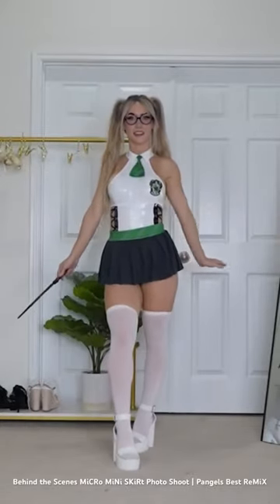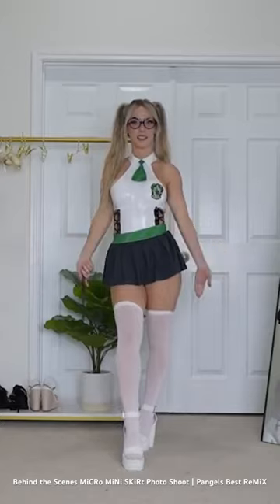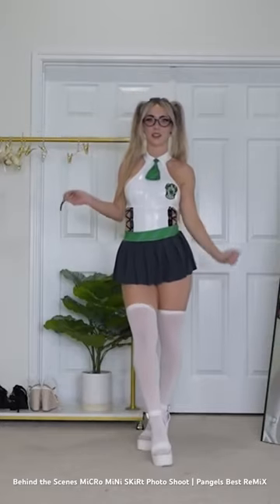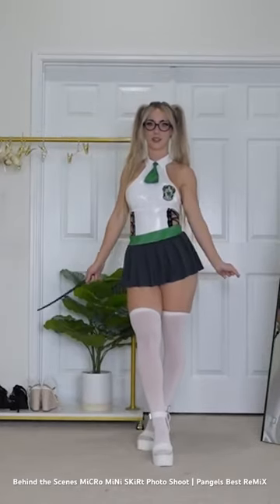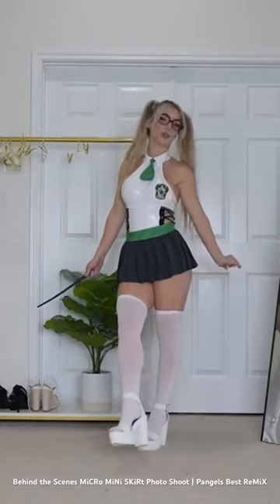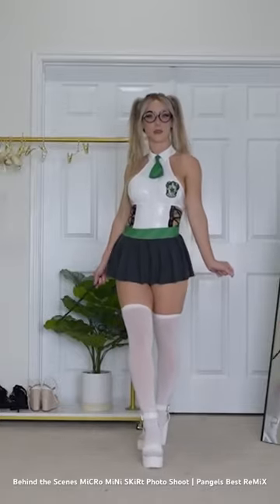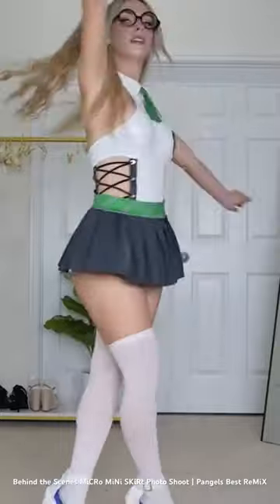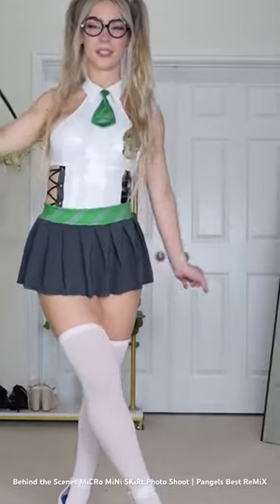Behind the Scenes MiCRo MiNi SKiRt Photo Shoot | Pangels Best ReMiX 54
It's Devon Jenelle.
she loves doing try on hauls & comparing outfits, so you'll find a lot of try on hauls here. photo shoots are all about beatiful girls forgetting their humdrum clothes and transforming into Bad Girls! Ultra-short miniskirts, Daring Daisy Dukes, Absurdly Small Bikinis and Dangerously High Heels are the tools of their trades. Sometimes models are shy and hesitant at first, but they all eventually find that showing skin is "in" and often begin dressing dangerously all the time!

I would like to thank the photographer for these fantastic images and also allowing us to ReMiX & share them with the community.

By sharing them, hopefully it helps up & coming photographers showing how to improve their own images and filming. Making their own work 📷‘Perfect’ 📸

This is a Pangels Best ReMiX Educational Fashion FiLM | Micro Mini Skirts | Lingerie | BiKiNi Photo Shoot behind the scenes.

Shooting with Model: Devon Jenelle

We explore a variety of audacious outfits, poses, and intriguing elements of the photoshoot process.

You'll get to see how we tackle on-set surprises, incorporate spontaneous ideas, and shape them into the final, impactful photographs.

This is Part of a BiKiNi & MiCRo MiNi SKiRt Fashion Film Series for inspiration & educational purposes.

If you're a lover of digital art or a curious Ai enthusiast, you'll find something to fascinate you on my channel. From Ai MiCRo MiNi SKiRt GiLLy to dreamlike realistic beautiful women to abstract creations and, our Al-generated images are always surprising, original, and full of life.

You can see on my channel beautiful models created by Al in the kitchen playing pool and also on the Beach! & don’t forget the Stewardesses wearing micro mini skirt uniforms!

Some of the Images are created with artificial intelligence and a lot of patience.

Ai Fashion is an art and this video is an artistic expression and education on Ai fashion especially in the kitchen, playing pool, on the beach & at the DiSCO & every day life wearing MiCRo MiNi SKiRts.

We believe that the intersection of art and technology is where the most exciting innovations happen, and we're dedicated to exploring that frontier every day with Fashion & Ai MiCRo MiNi SKiRt GiLLy & other Ai beautiful women!

Join us on this journey into the future of visual art, and discover the limitless possibilities of Ai-generated images.

For OUTTAKES See GiLLY’s ONLYFANS PAGE It’s new for 2023! iT’s the CHEEKY SiDe of GiLLy!

CHECK OUT ONLYFANS where Gilly lets her hair down a little, and gets a bit more cheeky for the camera! Outtakes that YouTube won’t allow!! PLUS ExTRA UNSEEN Videos which are FREE to watch on GiLLY’s ONLYFANS Page.

MiCRo MiNi SKiRt GiLLy

TO OWNERS AND COPYRIGHT: This channel is created to promote the best songs, performers, producers & photographers + Channels & Videos. I do not want to violate copyrights. If you want me to delete a song, picture or video, please let me know - I can remove it immediately from my channel.

understanding of environmental, political, human rights, economic, democracy, scientific, and social justice issues, etc. I believe this constitutes a 'fair use' of any such copyrighted material as provided for in section 107 of the US Copyright Law.

If you wish to submit track or complain about a copyright infringement please email : for these fantastic images of beautiful models and also allowing us to mix and share them with the community.